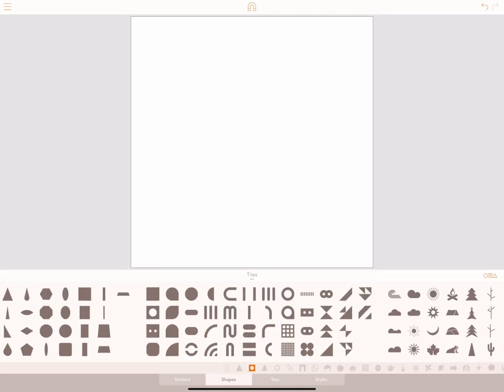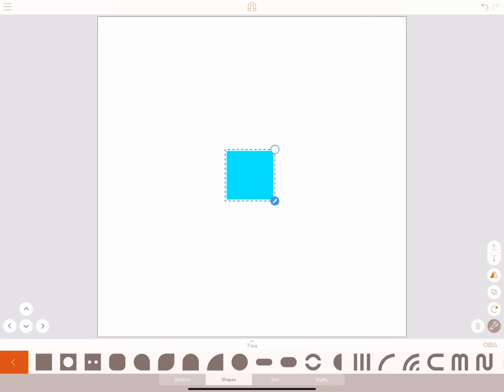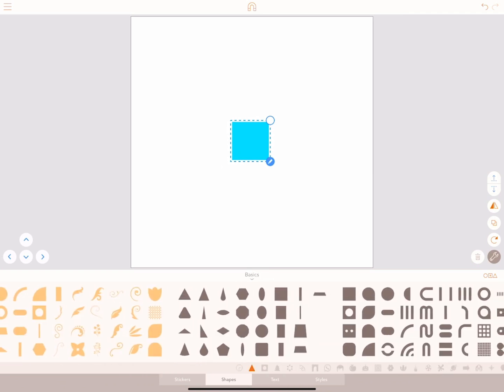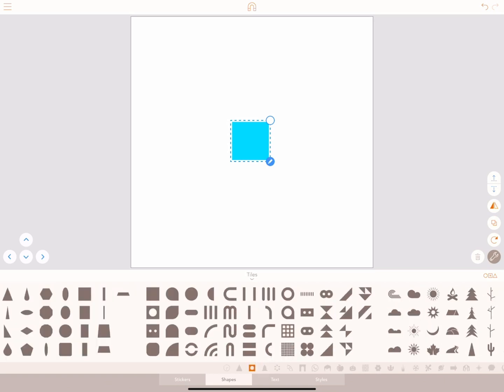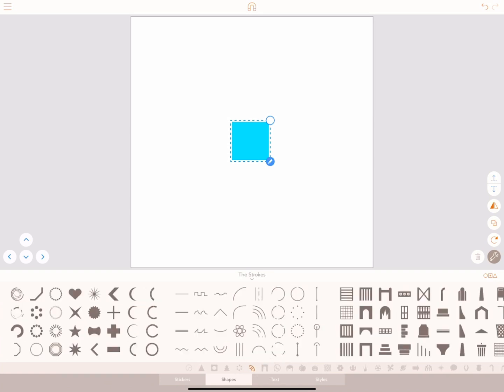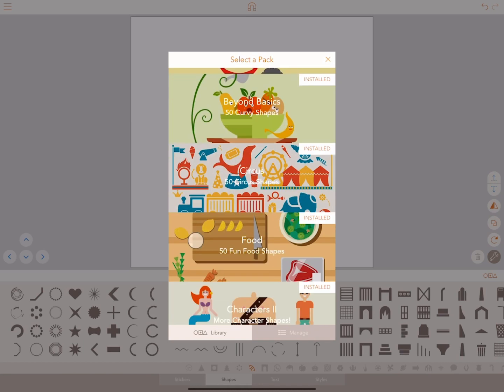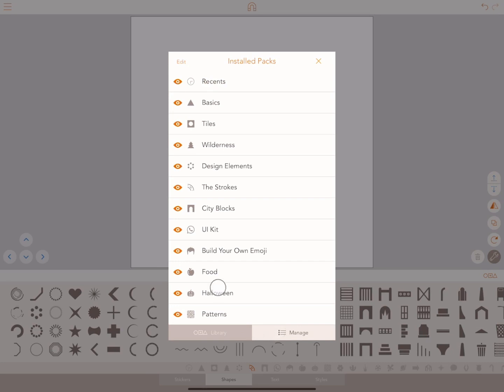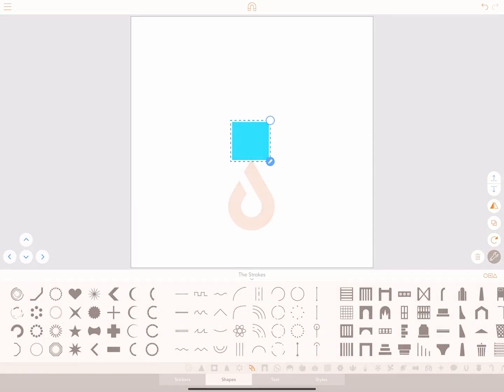Assembly How To: Shapes Drawer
In this quick-start guide, our friend Aaron Smillie walks us through using the Shapes Drawer. Using and manipulating shapes from the various libraries is at the core of Assembly's simple approach to design.

See more of Aaron's work on Instagram: @Aaron_Smillie

Assembly by Pixite. Create graphics, logos, characters and more. Show us what you make with AssemblyApp!